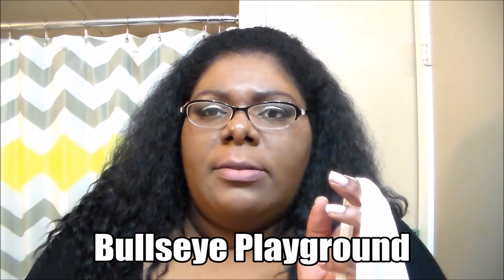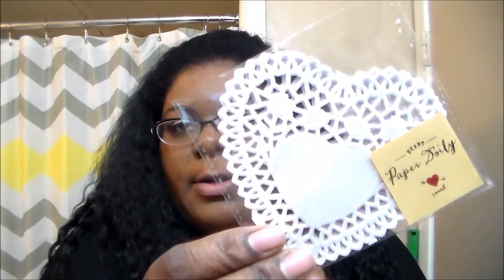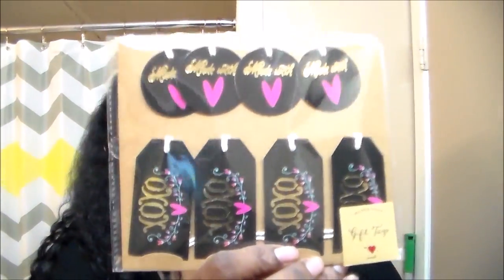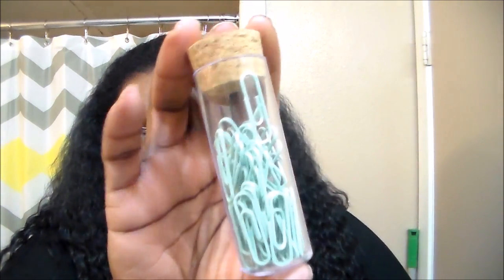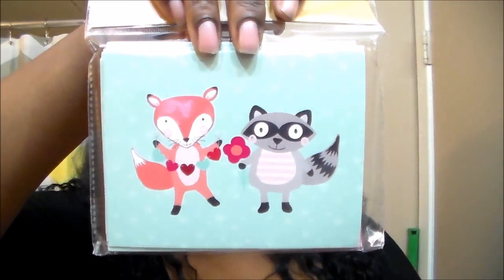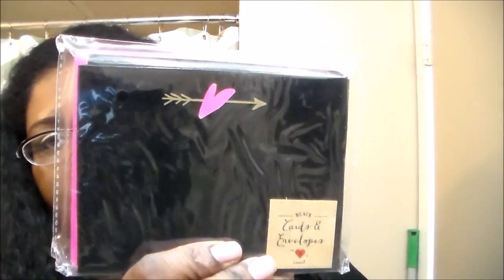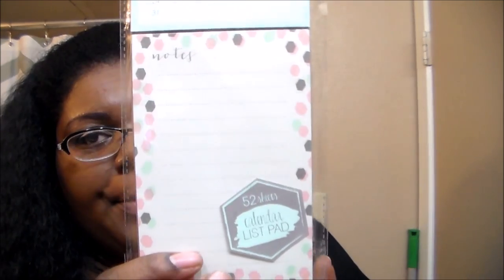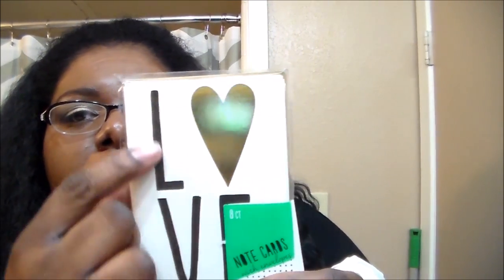Target Bullseye Playground Haul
I found a lot of new items for the new year in the target bullseye playground (One Spot).

*Stalk Me On Instagram: crystalonyt